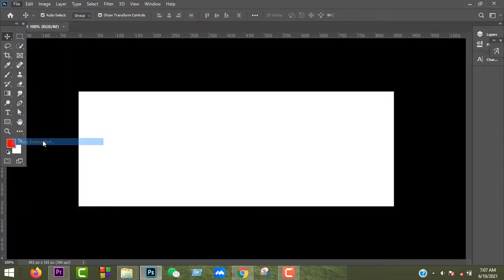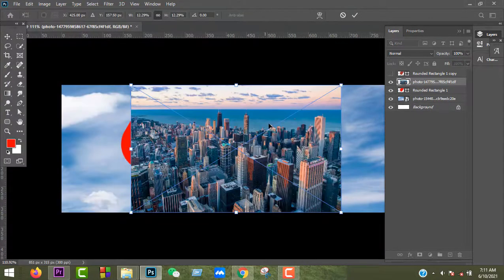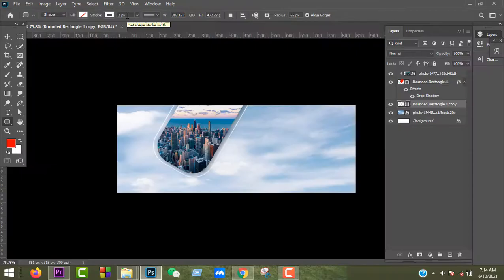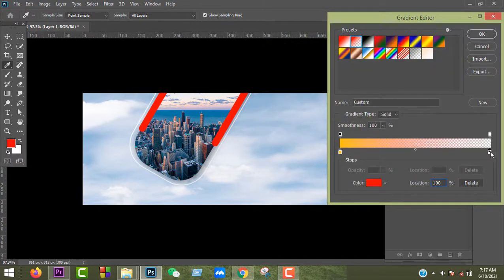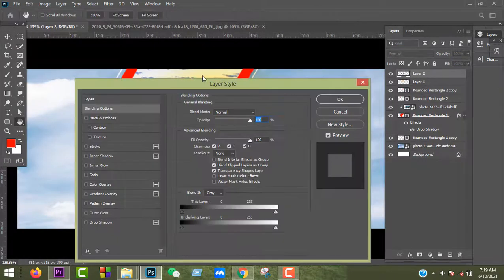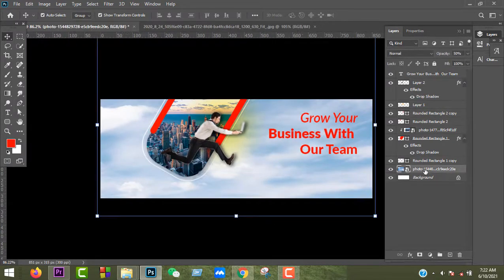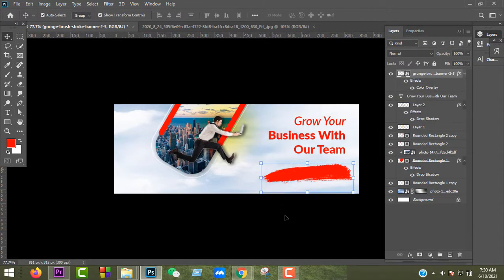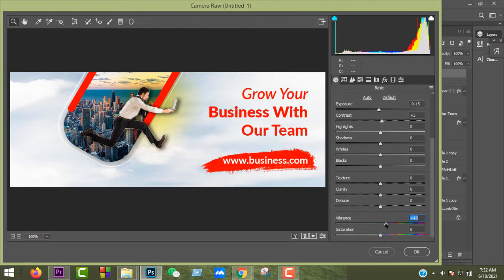Facebook Cover Design Tutorial - How to Make Facebook Photo/ Banner/Poster With Photoshop Tutorial